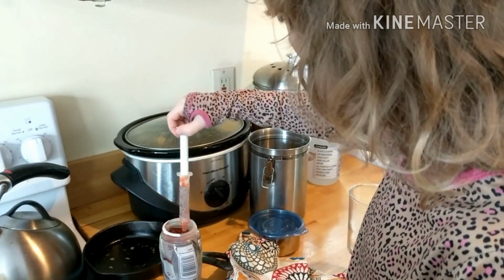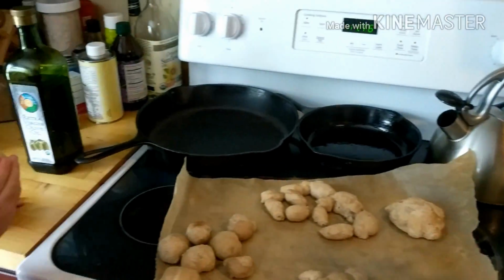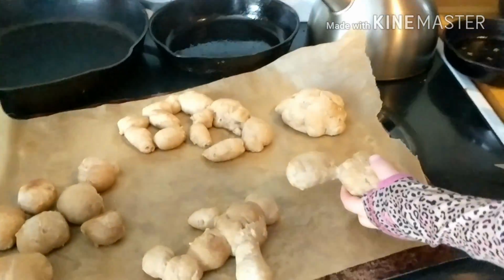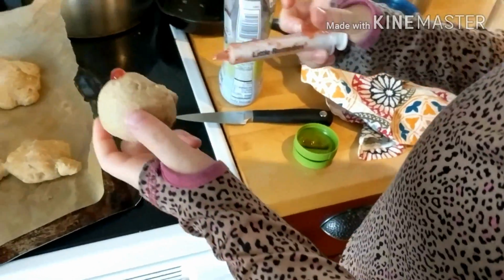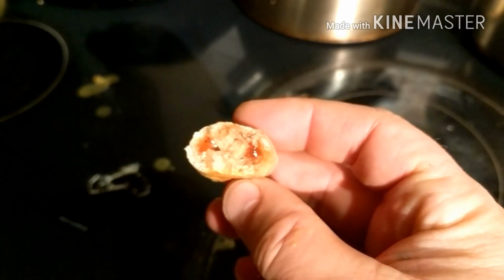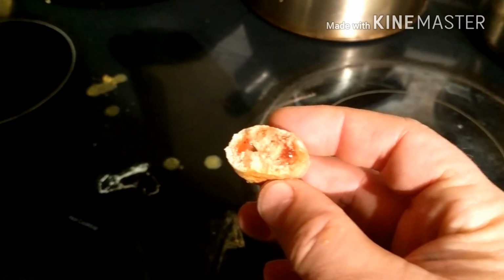Holiday Recipe: Healthy Jelly Donut Holes (Hanukkah Sufganiyot)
Kids loved it. Healthy too. We used a child's medicine syringe to fill up baked whole wheat pizza dough balls. We only baked the dough, no oil, and filled with natural Smuckers jelly. Worked great. Healthy too.